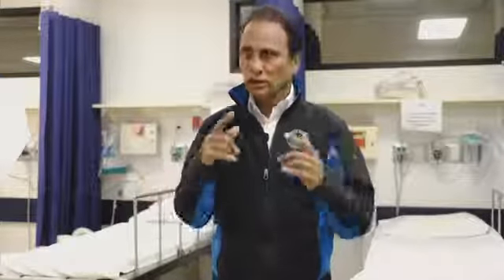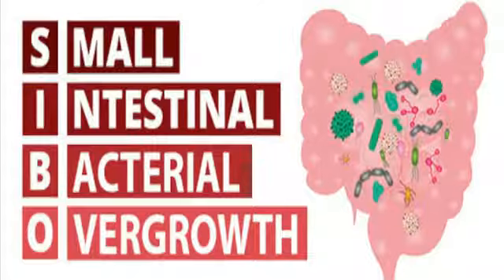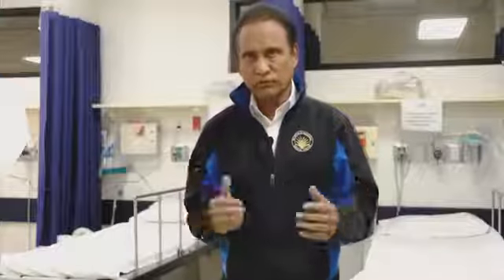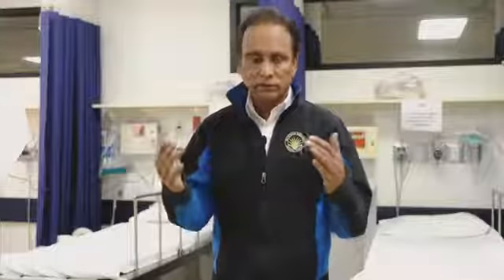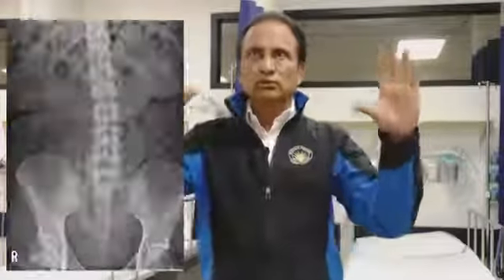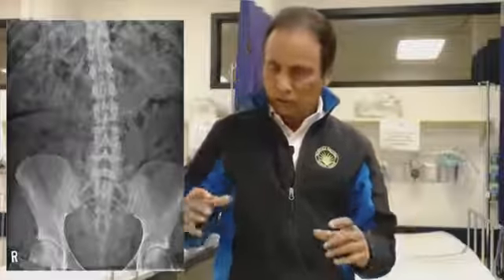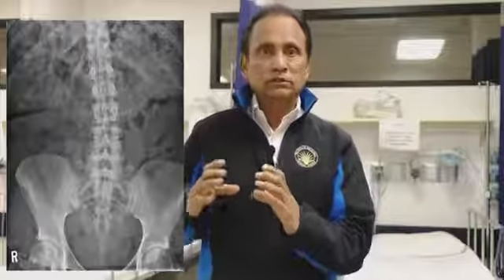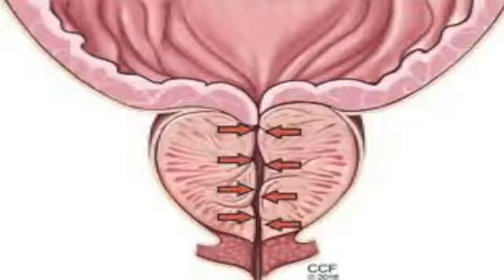UTI Dr Raj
Urinary Tract Infections very common problem specially among women
Around 50–60% of women will develop UTIs in their lifetimes. Less common in men and there is always a reason for that, they need to see a Urologist to rule out prostate issues, kidney stones, prostate cancer and sometime bladder cancer.